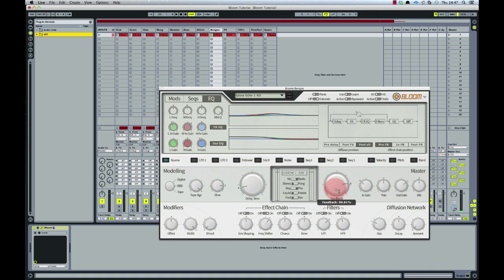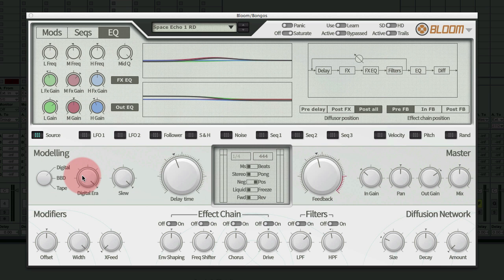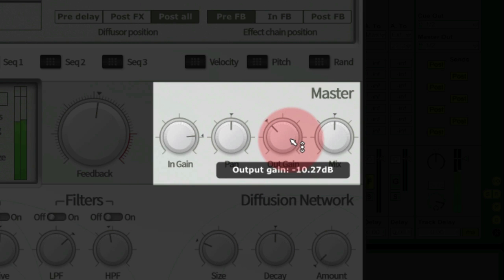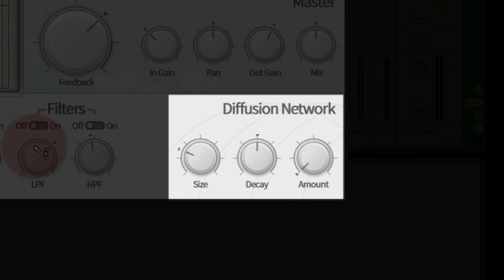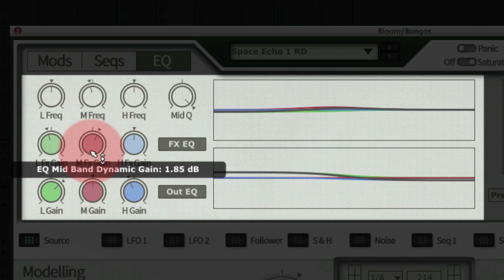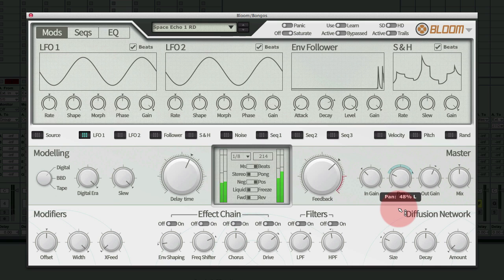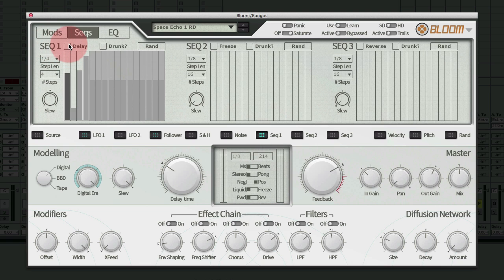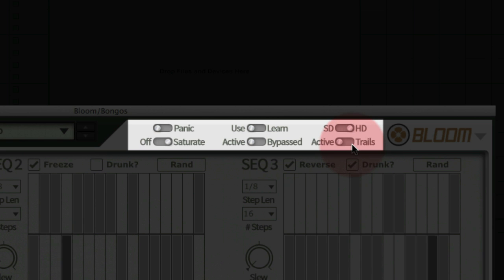FXpansion Bloom Tutorial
FXpansion is proud to present Bloom, a creative delay effect plugin with additional diffusion network, effects, advanced modulation and much more. Bloom's varied delay modes and lush diffusion reverb instantly introduce new textures and spaces to your productions. Dig a little deeper to discover new ways of using delay for sound design - use psychedelic effects like frequency shifting and chorus in the feedback path and modulate Bloom's parameters with step-sequencers and LFOs for an amazing variety of new sounds.

Availability & Pricing

Bloom is available as a download-only product from the FXpansion web shop!
Pricing is USD $99.00, EUR €79.00, GBP £69.00 inc VAT where applicable.